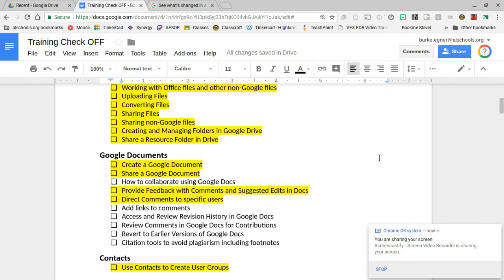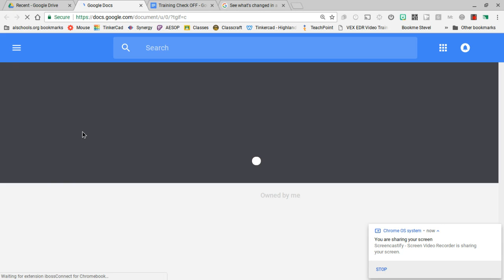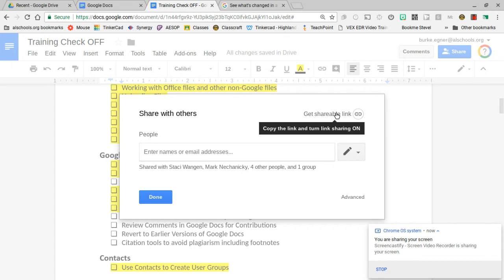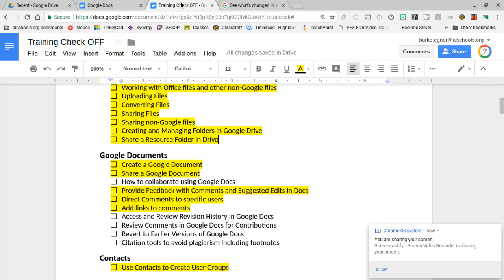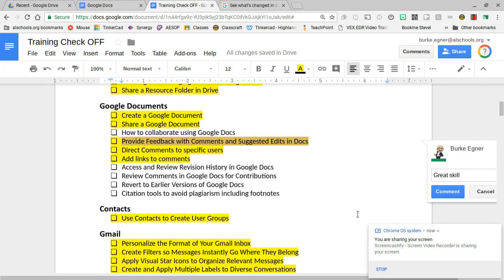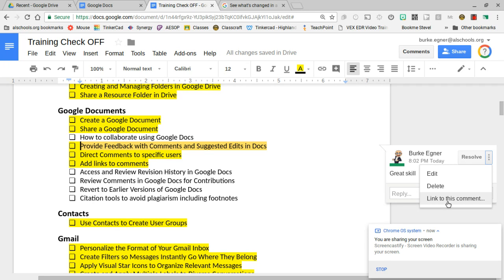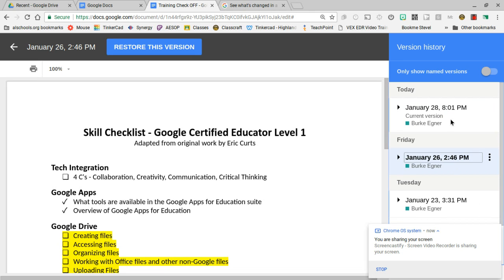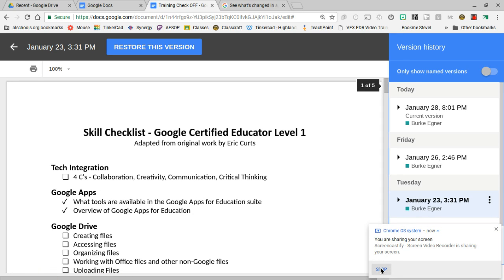Google Docs Week 2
Overview of topics covered relating to Google Docs and Week 2 of Fundamental Training